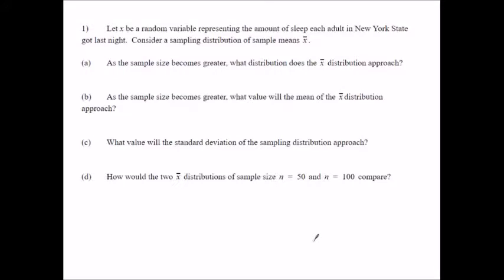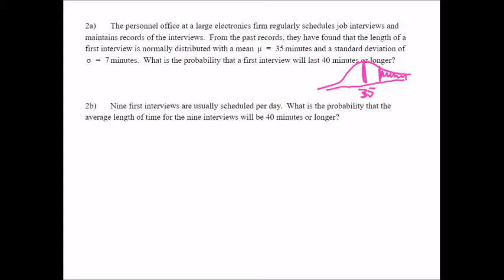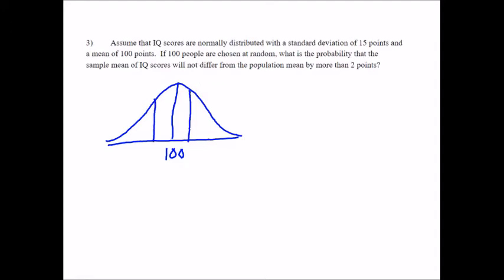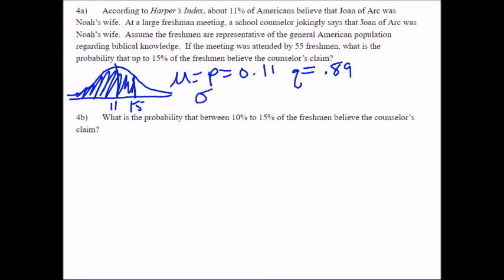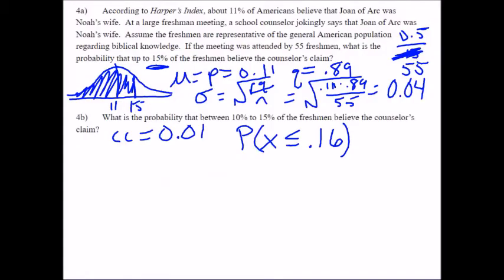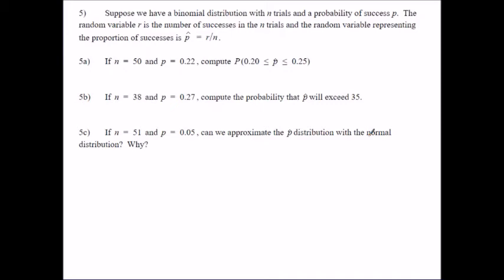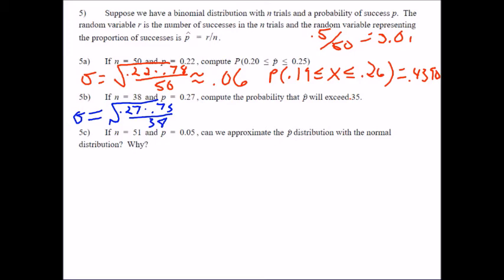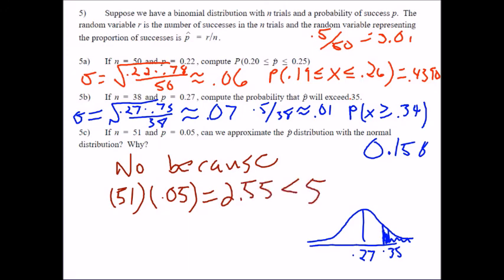Statistics - Unit 7 Review Sheet